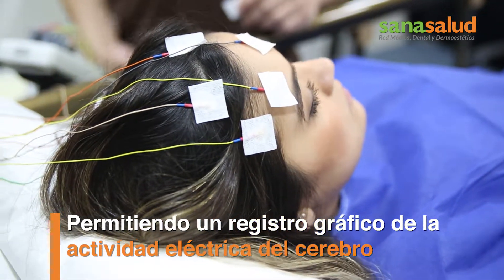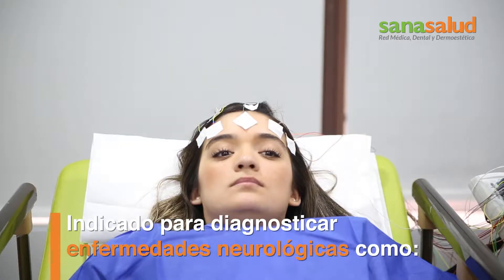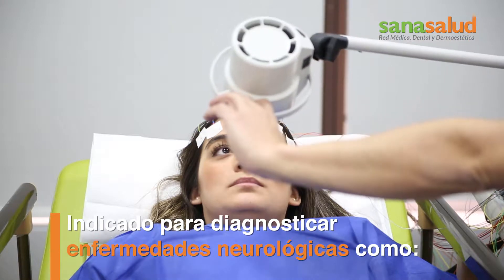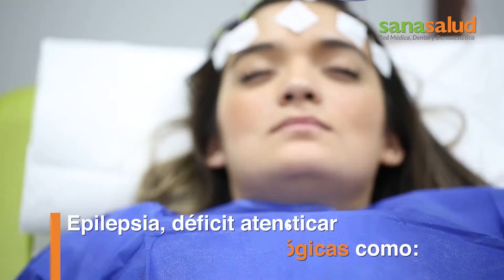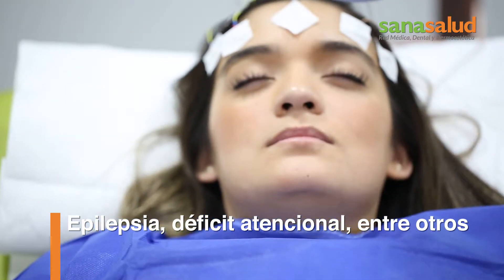Electroencefalograma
Encuentra este examen en la Unidad de Neurología de Sanasalud Pedro de Valdivia.